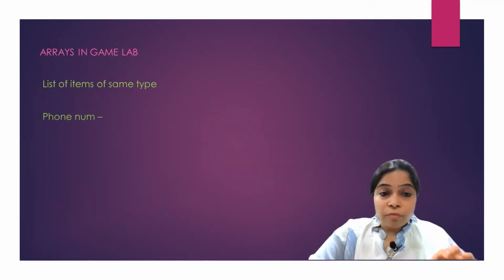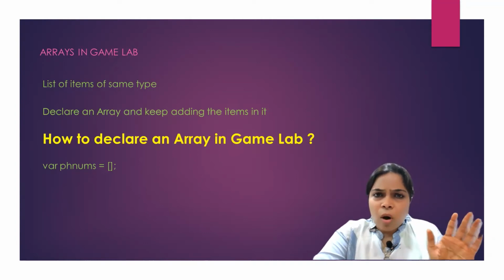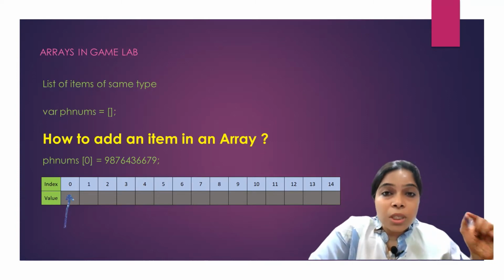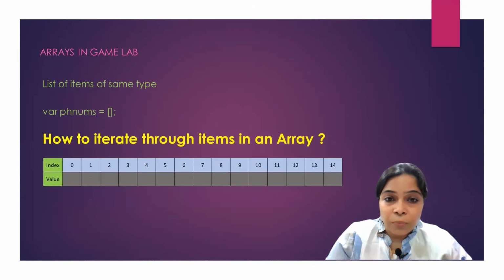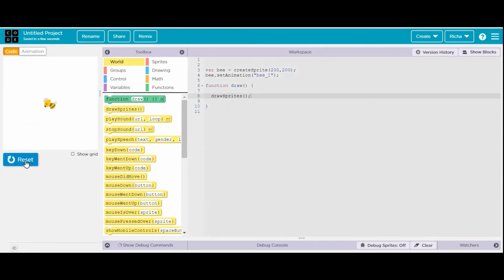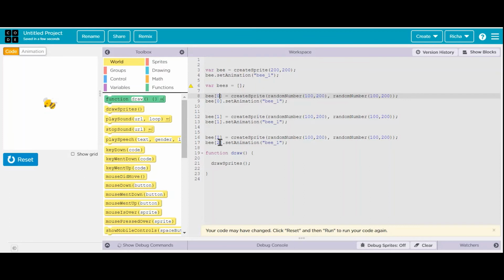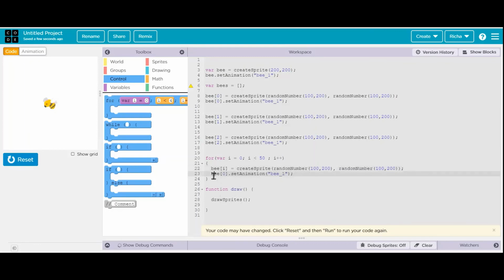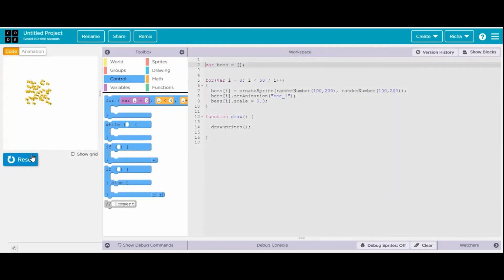Advance Game development | For Loop in Game Lab | Session 8 - Part 2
In this video, we will discuss about Arrays and how do we sue them in Game Lab.
Arrays are an important topic, when you need to store data of similar type, It is one of the core coding concepts that is going to be with you forever.
Happy Coding